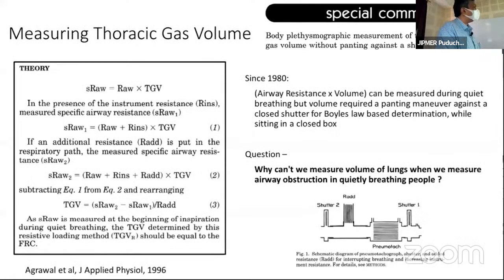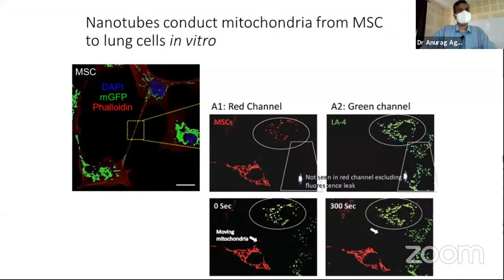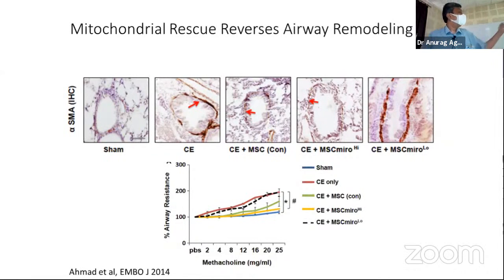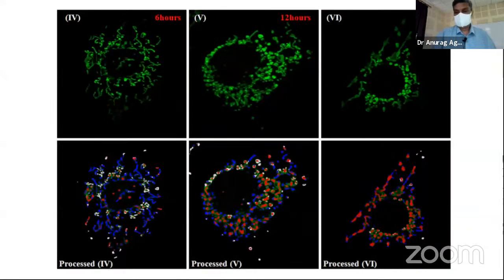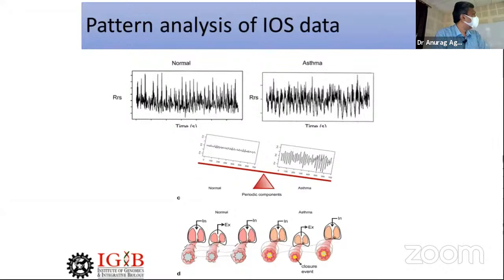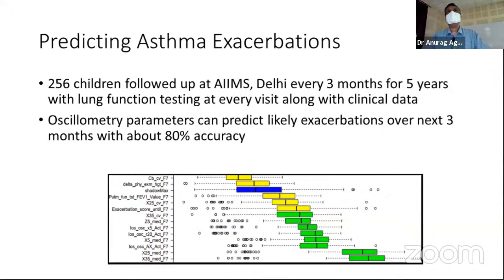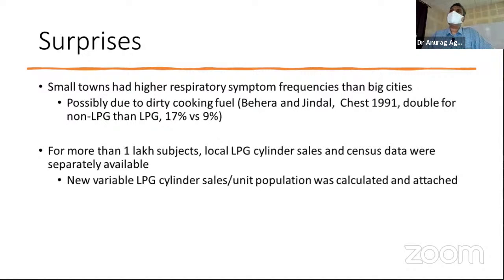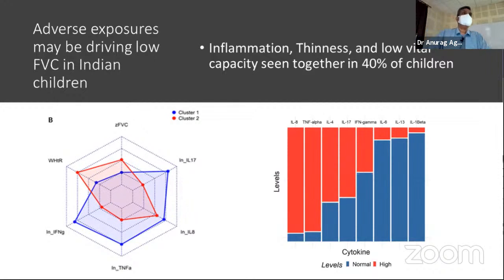Enjoying a 3 way marriage-A story of maths,biology,medicine by Dr. Anurag Agrawal, Director of IGIB